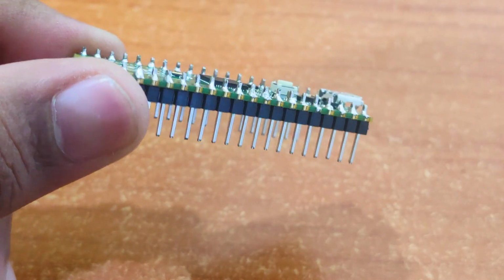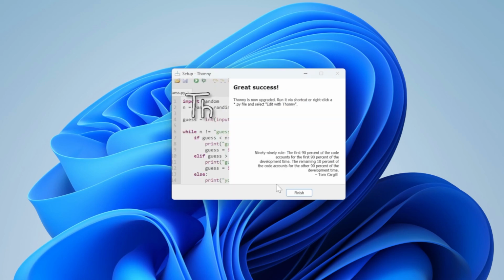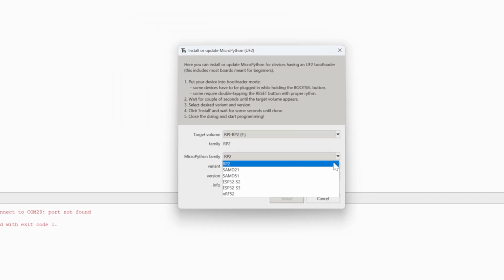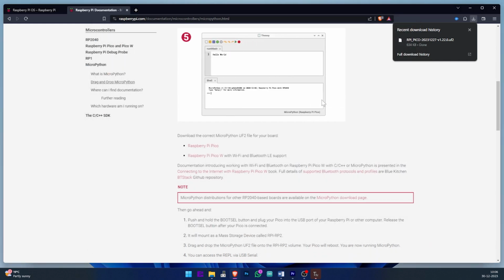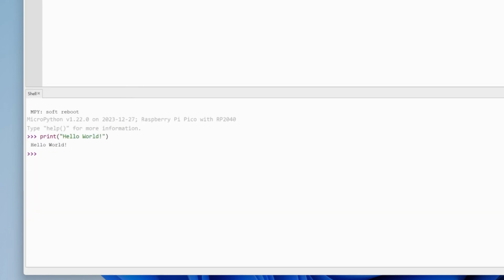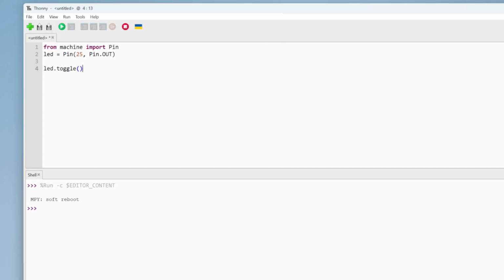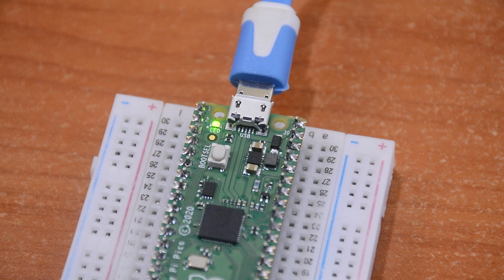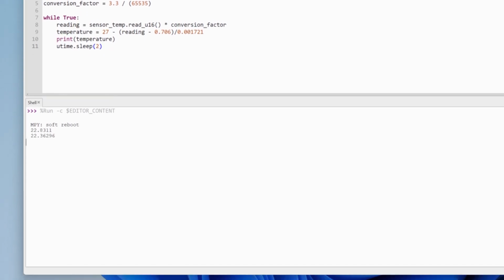Raspberry Pi Pico - Beginner guide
Setting up a brand new Raspberry Pi Pico. From soldering headers to creating your first ever program in Micro Python, this is your one stop guide.